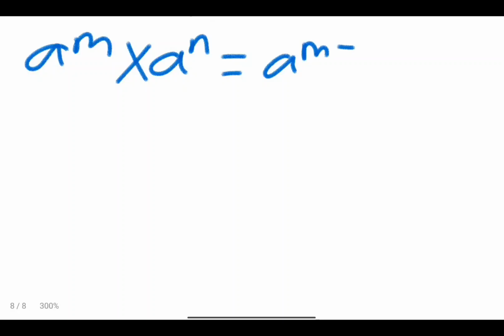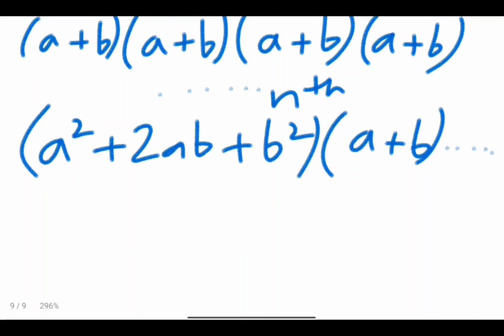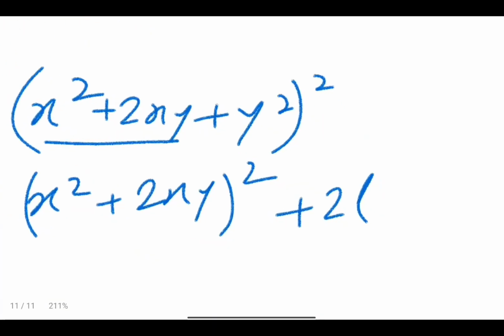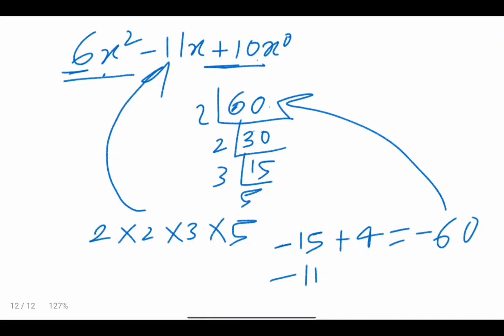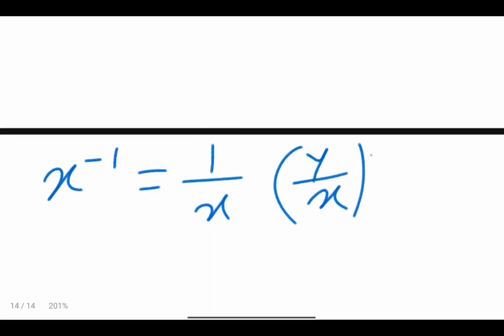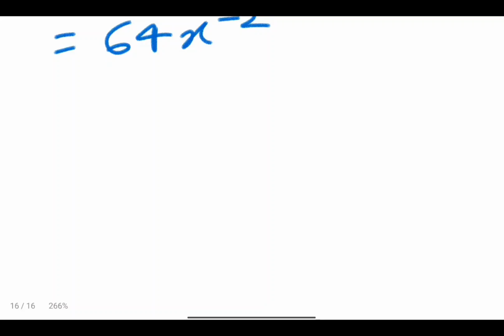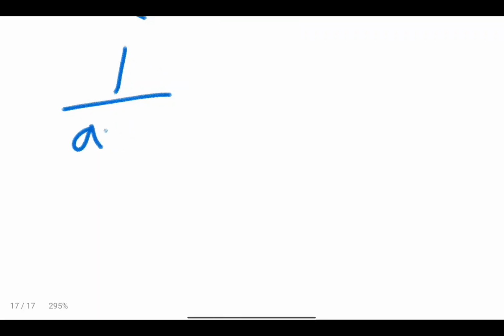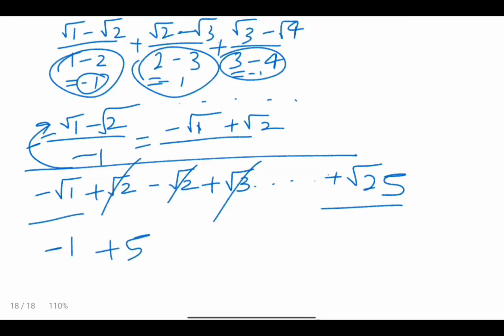ENTIRE Edexcel IAL P1 Chapter 1 | ENTIRE Algebraic Expressions | Pure Mathematics 1 chapter 1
The first class will be a free demo class, all other necessary details will be discussed there.